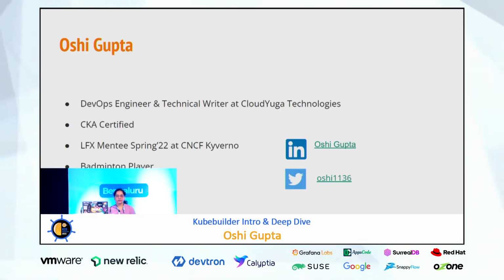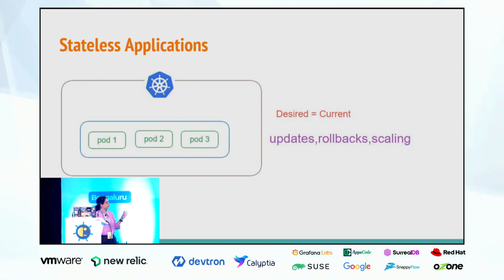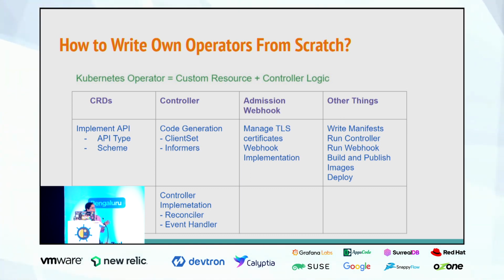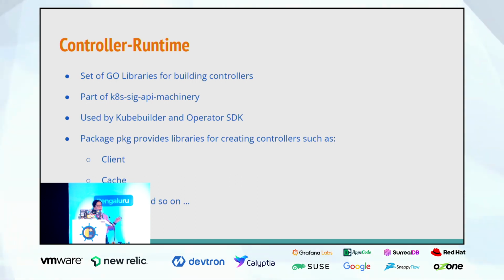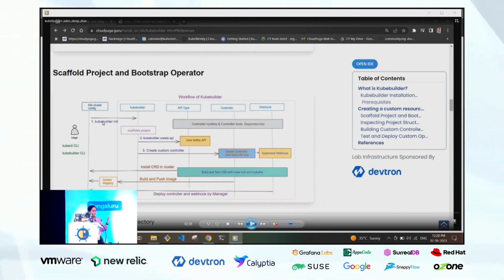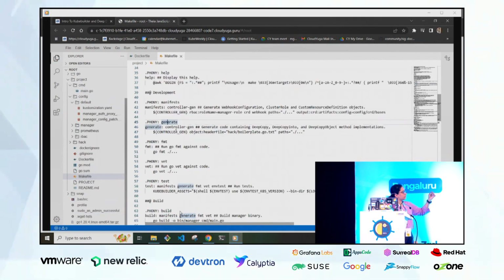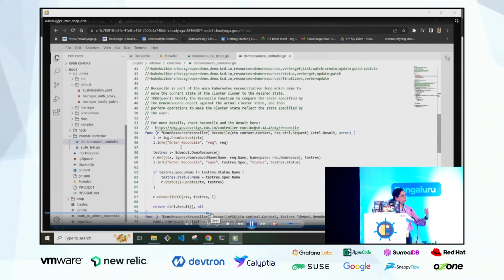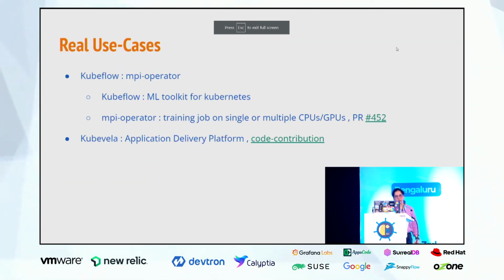Kubebuilder Intro & Deep Dive | Oshi Gupta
About the talk:
Kubernetes has become one of the most popular tools in the cloud-native ecosystem due to its different features and flexibility. It allows extending its capabilities to help people meet their specific needs with the help of operators.  The main goal of the operator is to implement logic embedded in it with the help of custom resources and controllers. But writing the operator from scratch can be tedious and has a steep learning curve. So to help engineers Kubebuilder comes into action. Kubebuilder is an SDK that allows the creation of operators with the help of boilerplate code.  In this talk, I will explain Kubernetes operators, how it interacts with the Kubernetes API server for object management, and how Custom Resource Definitions (CRDs) and controllers help. Then I will introduce Kubebuilder and how it can benefit engineers by creating operators according to their needs in a few minutes with actual use cases and practical demos.  I am currently working as a DevOps Engineer and Technical Writer. Initially, when I started learning about Kubernetes, I found operators and CRDs very interesting, and I always looked to learn how to write custom operators as a part of my job, too. I found it challenging to know and understand every time. Then I learned about the Kubebuilder tool, which helps build operators and is very easy to use, along with good documentation.  With this talk, I want to share my learnings with operators and CRDs and how Kubebuilder works as a savior so that anyone with any experience level can understand and learn about it quickly.

About Oshi:
Oshi Gupta works as a DevOps Engineer and Technical Writer at CloudYuga Technologies. She is CKA certified and has been selected for LFX mentorship in Spring 2022 for CNCF Kyverno. She loves writing blogs and is keen to learn about various cloud-native technologies.